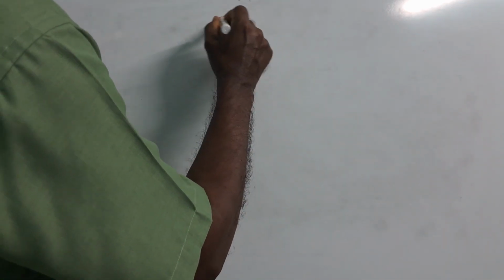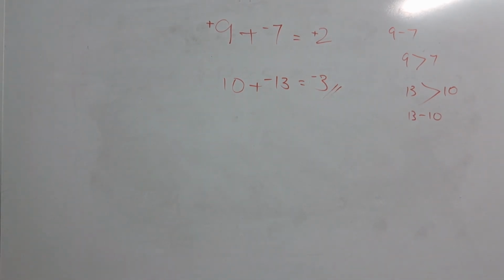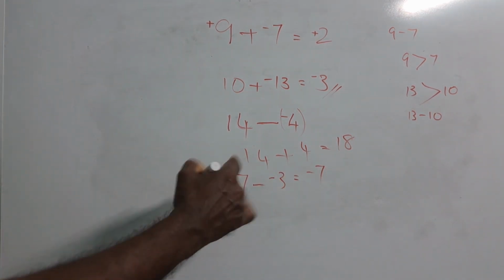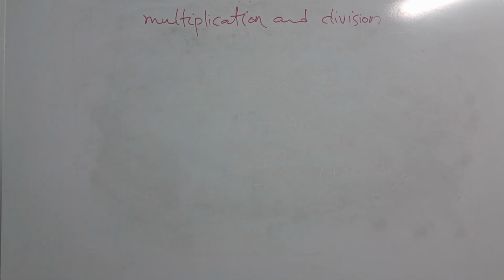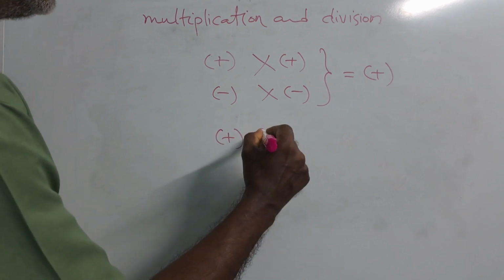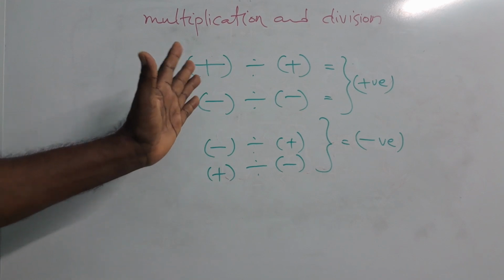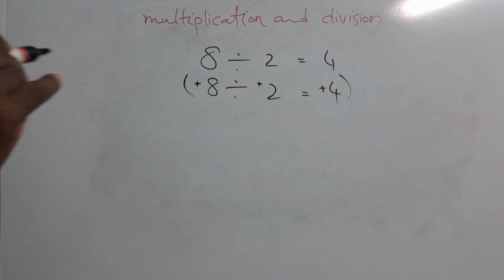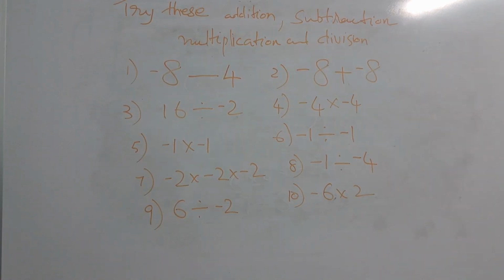Integers | Std 7 CBSE | Chapter 1 | Part 2